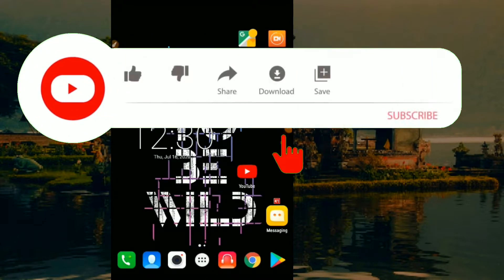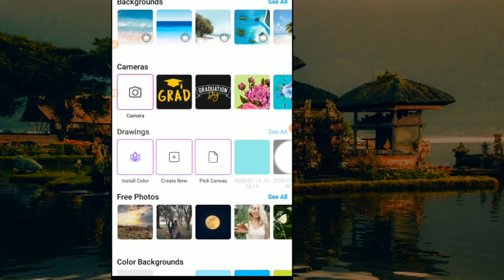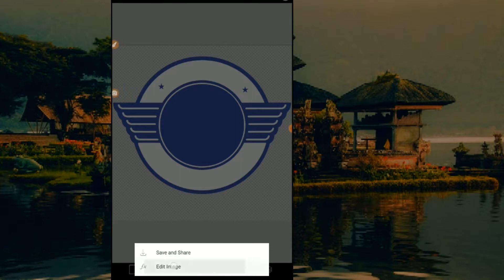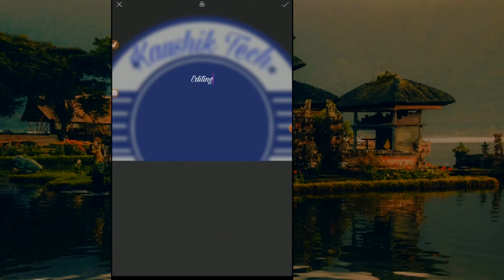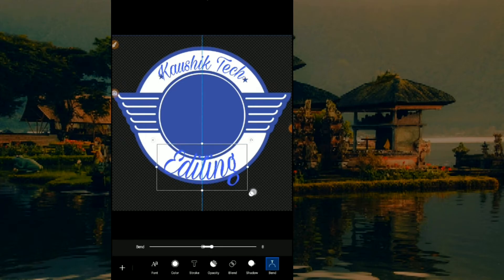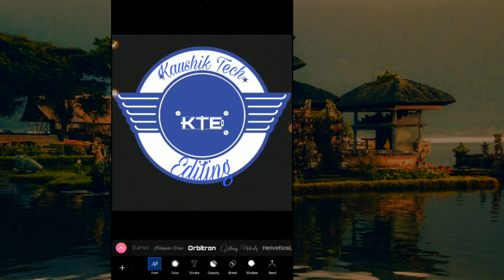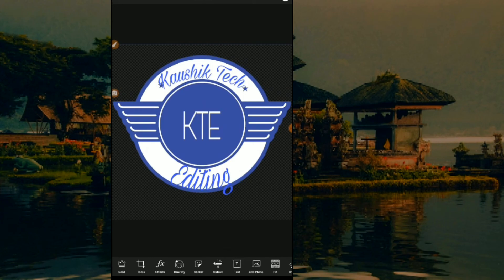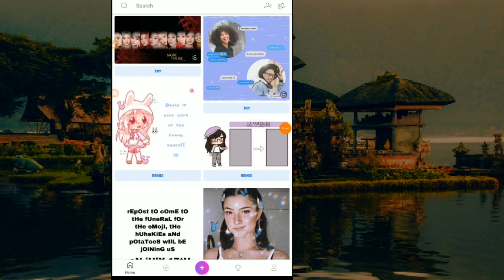How to make a blue wings logo || pic's art || Telugu